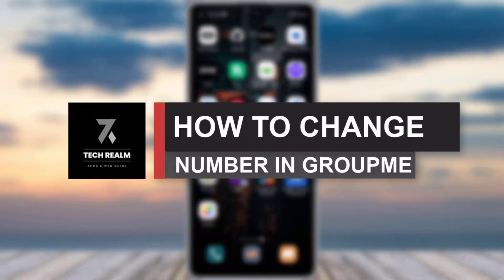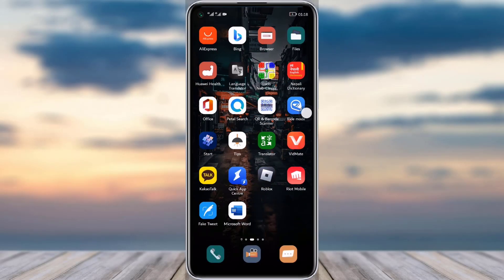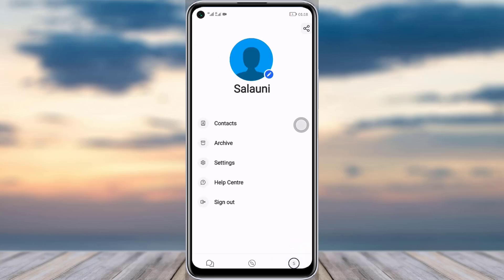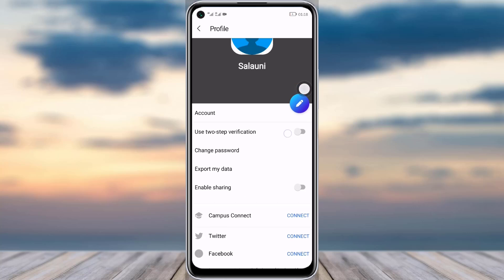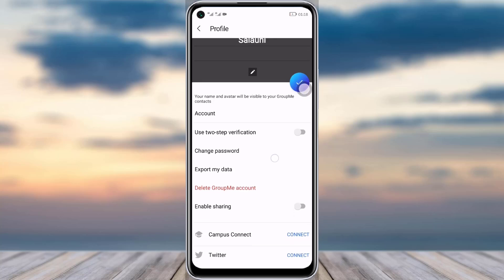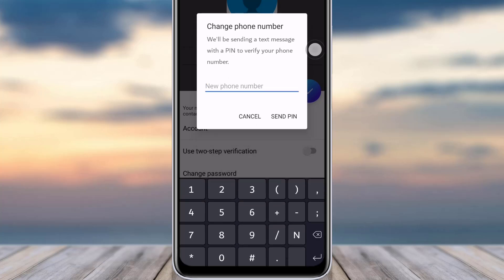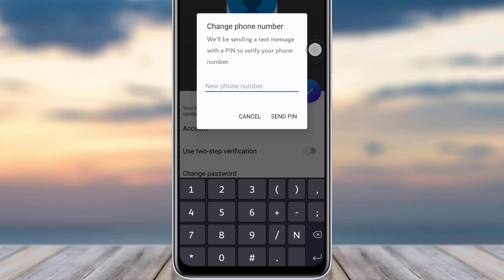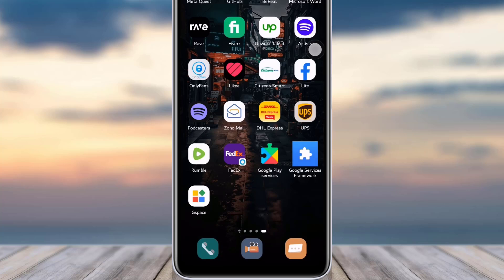How To Change Phone Number in GroupMe | 2023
In this tutorial, I will guide you on how you can simply change your phone number in Groupme.
0:00 Intro
0:15 Go to profile
0:22 Change number
1:12 Conclusion